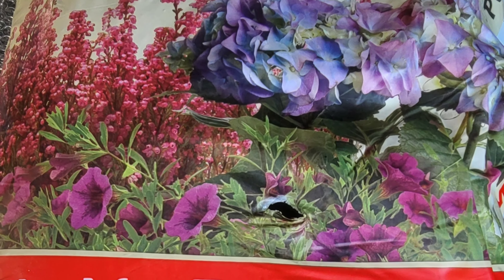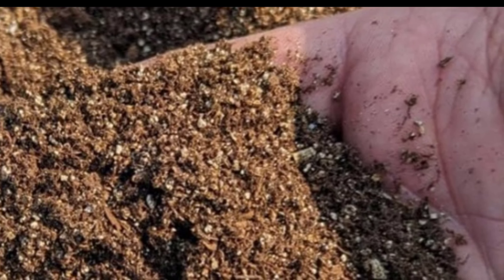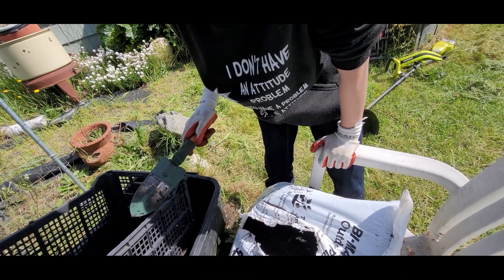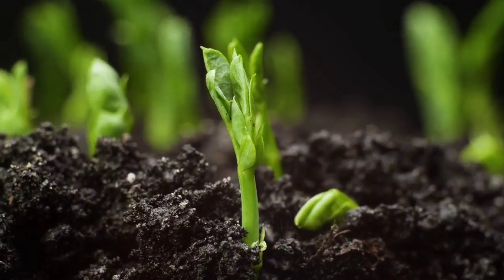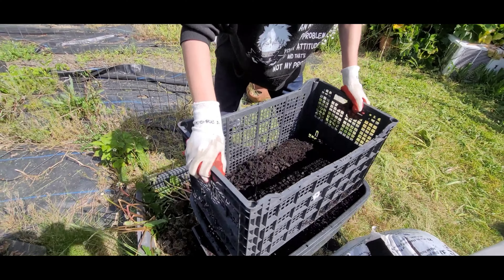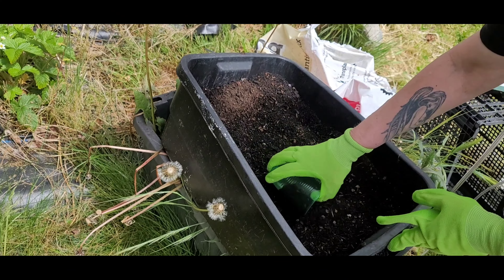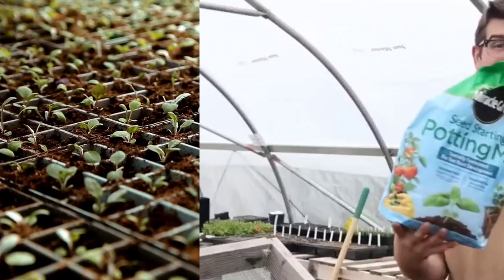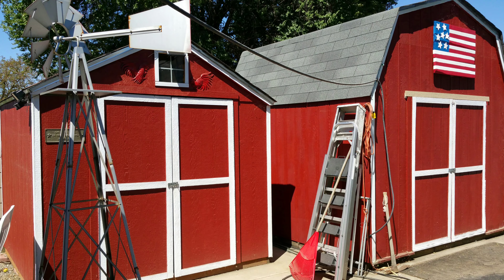The scam soil companies don't want you to know.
Here is the scam that soil companies don't want you to know.  Sifting potting soil is a crucial step in creating a high-quality seed starting mix. This can save you over 50% over traditional bagged mixes. When you remove the large debris and breaking up clumps, you ensure a fine, uniform texture that promotes healthy seed germination and root growth. This process helps aerate the soil, improve drainage, and create an optimal environment for seeds to thrive. Start by pouring the potting soil through a mesh sieve or screen, gently shaking and tapping to sift out any impurities. The resulting seed starting mix will be well-suited for planting seeds and nurturing young seedlings to maturity. Happy gardening!